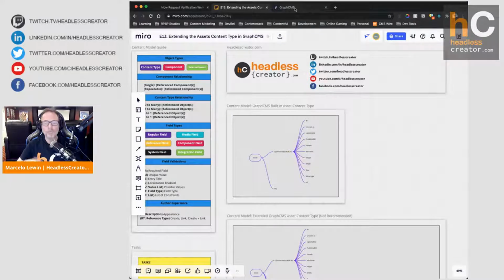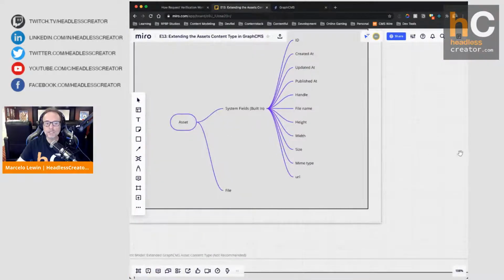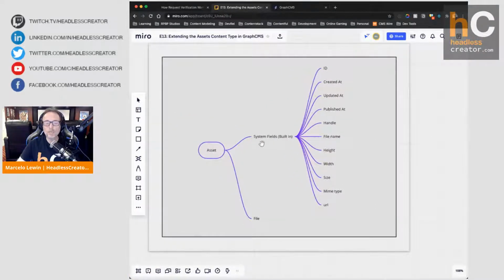FOG 1: Extending the Assets Content Type in GraphCMS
The Assets content type is a system content type built into GraphCMS that allows you to store images, PDF files and various other types of files. In this episode, I'll show you how to extend it by adding your own metadata to it.